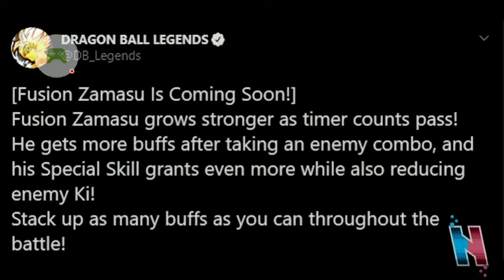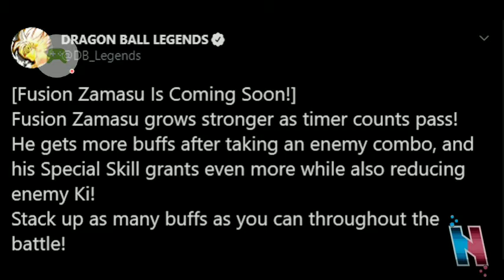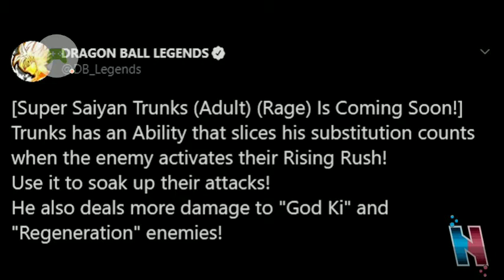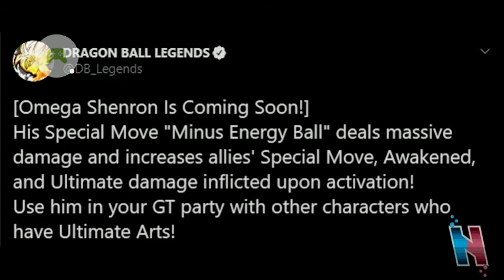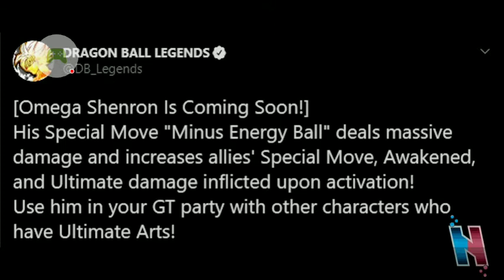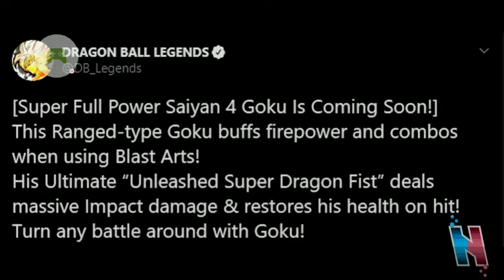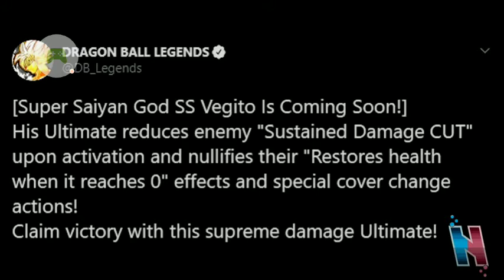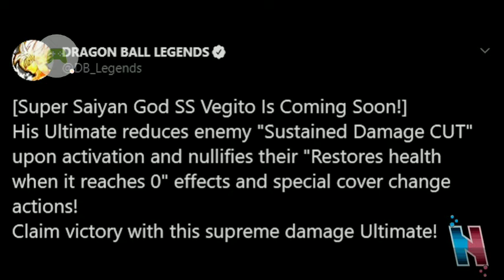Can't wait for the anniversary tomorrow😂😂😂😂